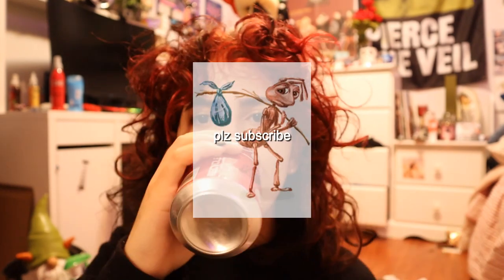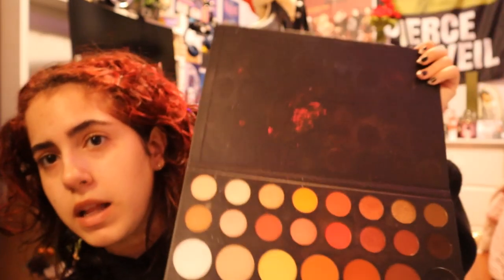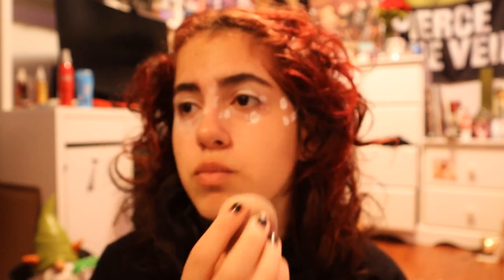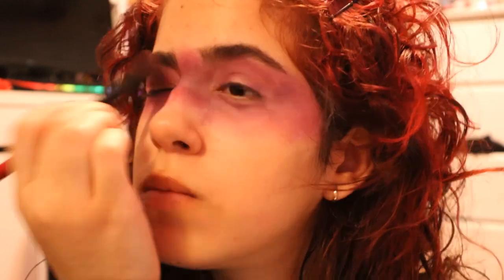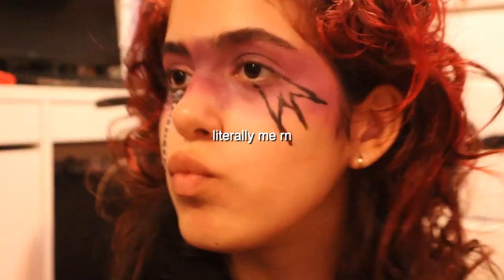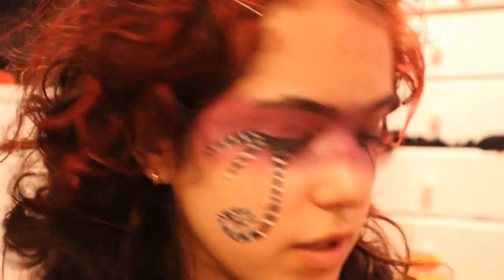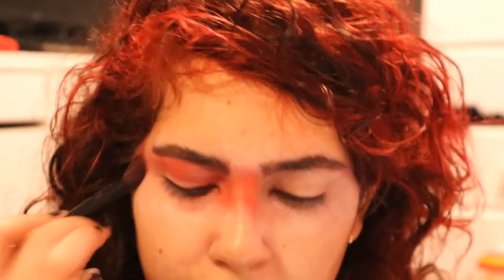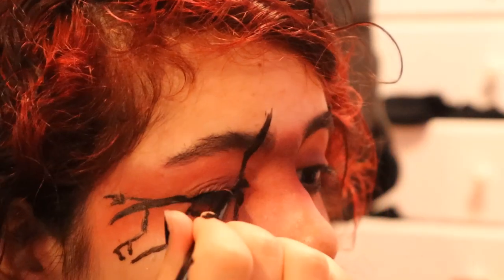video diary #2. recreating Ryan Ross makeup. Panic! at the disco.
First HAPPY NEW YEAR! Starting off strong by posting a Ryan Ross of Panic!  at the disco and The Young Veins video hehehe :D I'm super excited to be uploading this video for one it took HOURS to edit and render, also I've been meaning to record this! I'd love to make more content like this so comment suggestions pleaseee. I'm making videos thanks to you guys supporting me in any way you do. The Ryan Ross comeback of 2024 is REAL, I am TELLING you.

Tags for reach: emo, scene, scemo, small content creator, ryan ross, brendon urie, the young veins, makeup emo youtuber, small youtuber, panic! at the disco, 2014, 2024, new year, vlog, video diary, blog, makeup artist, makeup challenge, makeup recreatin, blink 182, pierce the veil, scene youtuber, 2000s, 2010s, funny, queer, relatable, girl, live laugh love